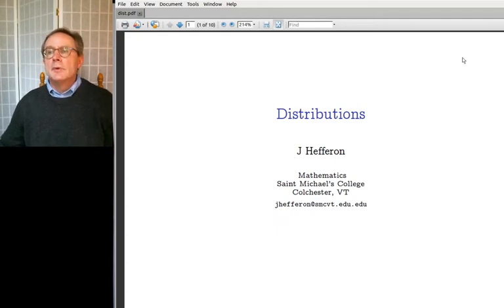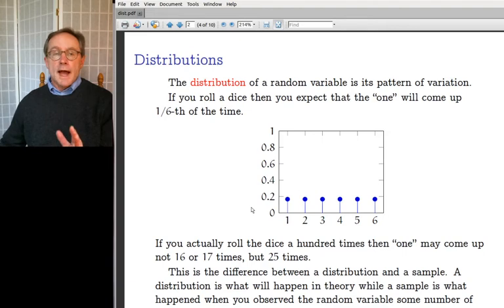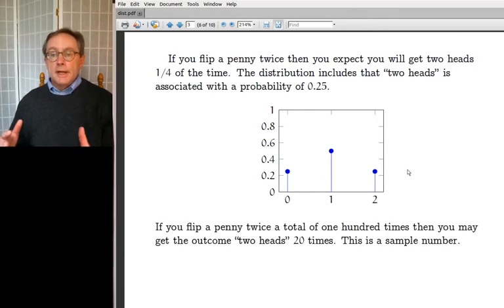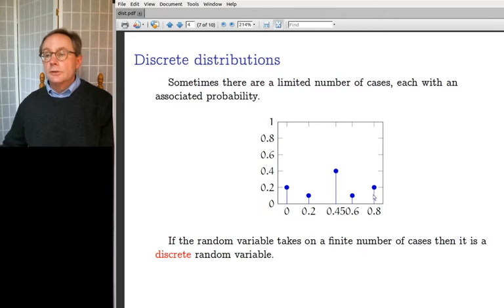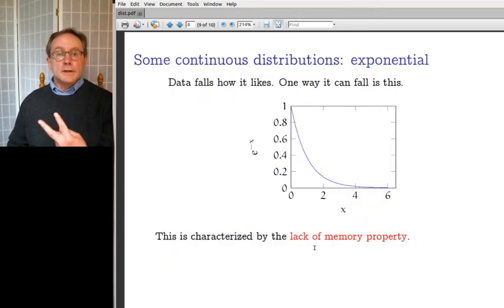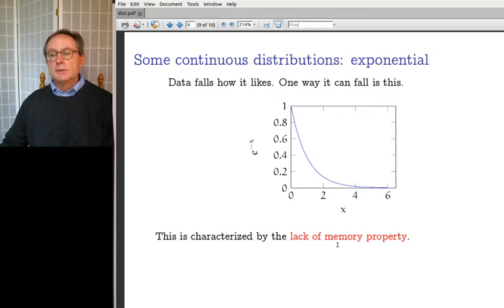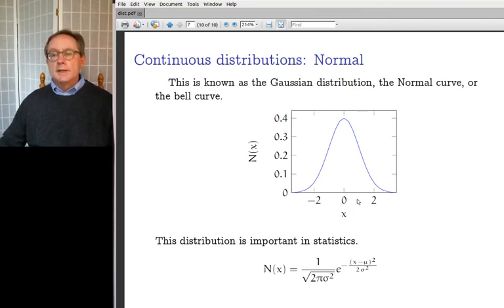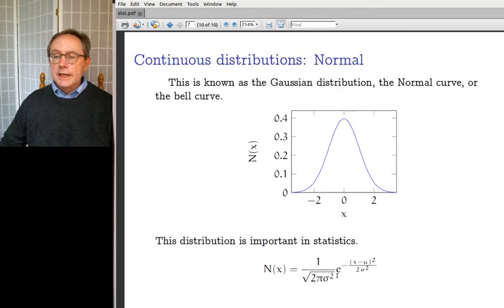Chapter Three, Section 1 Distributions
Definition of distribution